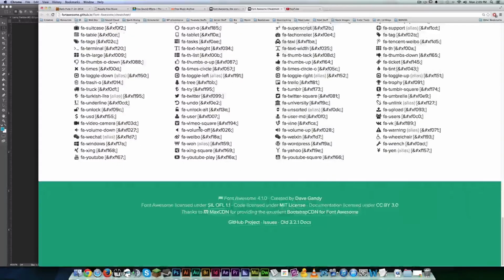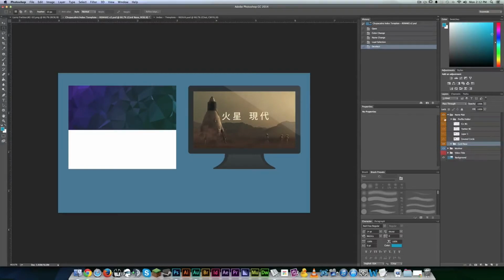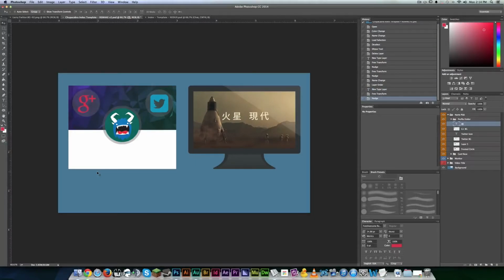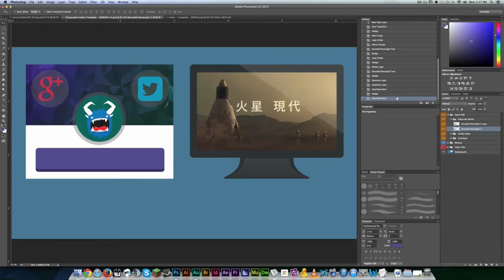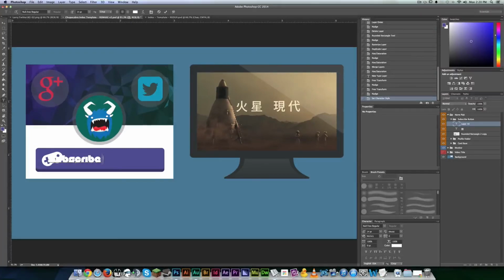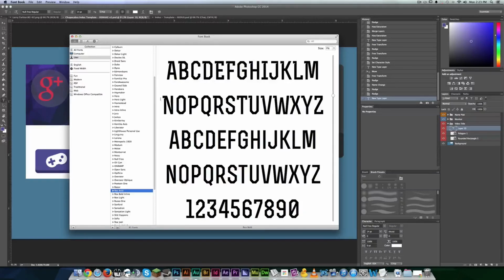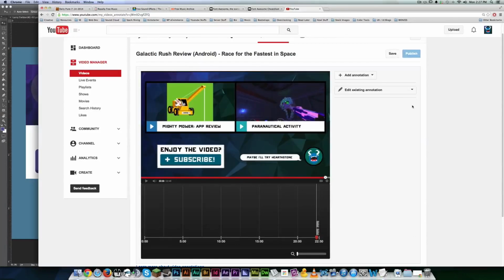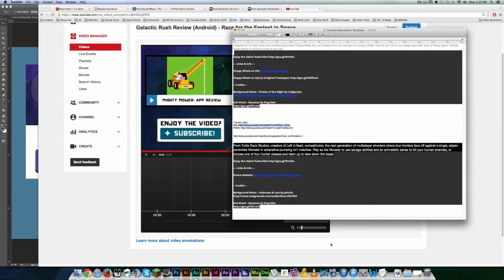How to Create a Video Index for Your Channel & Finding Music - [Creator Tutorial]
Larry explains the different design processes that go into developing a youtube video index for use at the end of your videos. Talking about different components, how to create them, and why. - Index Templates & Links to Buy inexpensive artwork Included. You can also contact Larry directly to commission an index page.

Was this Tutorial Useful? Sub for More!

-- Commissioned Work --

These two gents make awesome artwork. Give them a shout. Its great and affordable for all.

-- Index Template & Thumbnail from this Episode --

-- Recommended Index Size / Settings --

1920x1080p - 300dpi (Up or Downsize as needed)

Save as Transparent .png 24 (Highest Quality)

Place in Video Editor. Lock and place clips below.

-- Music & Resource Links --

**Always remember to credit your audio sources!

-- Music & Credits --